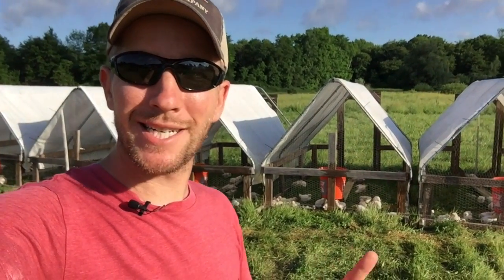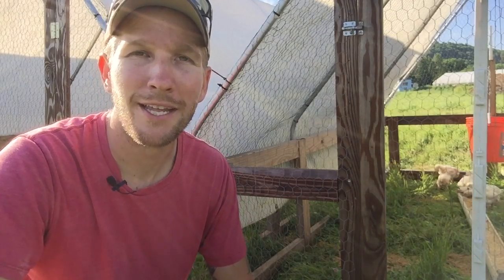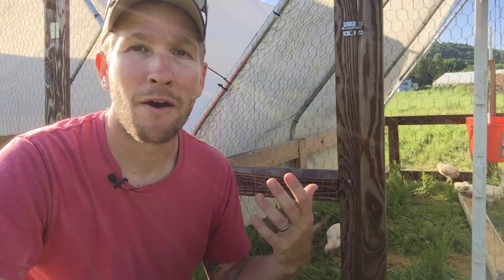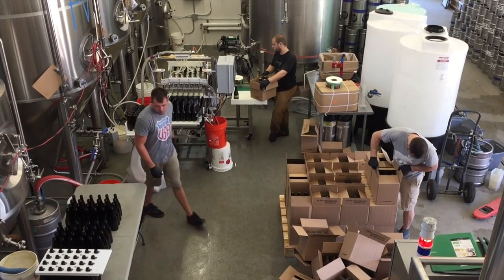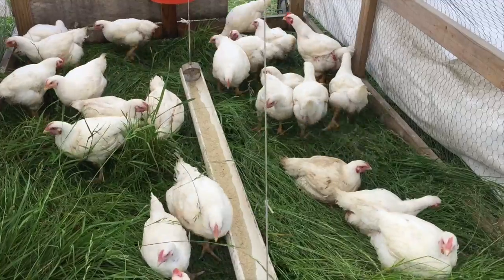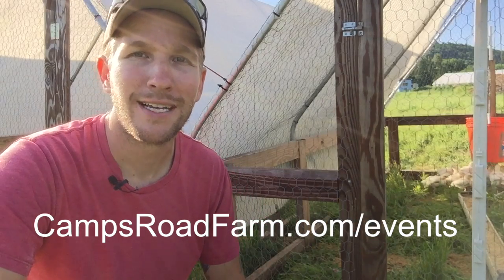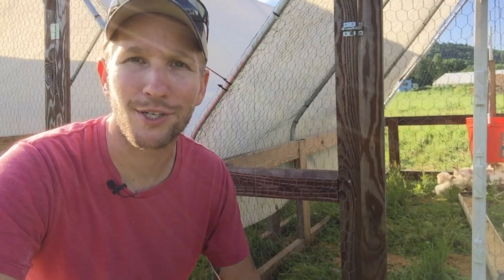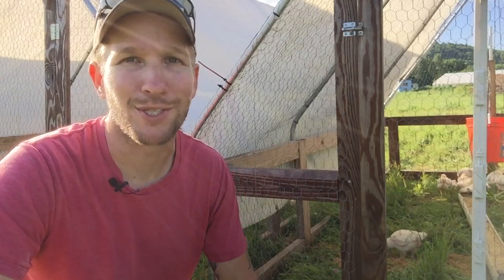vlog: Farm Brewery Opening 6-6-2016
Part of my crazy life is that we have a brewery here on farm. We have the brewery on farm, the farm itself, and a distillery located off farm.

We have grown to the point where we could open the brewery up for tours and sales on site and that is a great benefit to the farm. For me, I love what I do and this is a chance to get more people here to share the experience.

It also means that I have to have parking worked out, traffic flow, a farm tour, the farm store will get more traffic, and all that jazz. I'm excited to have more people here, to share our mission, and to spread the word about AG.